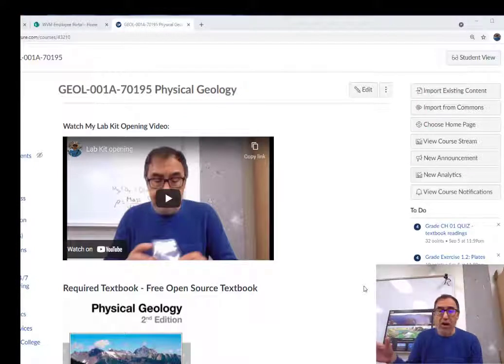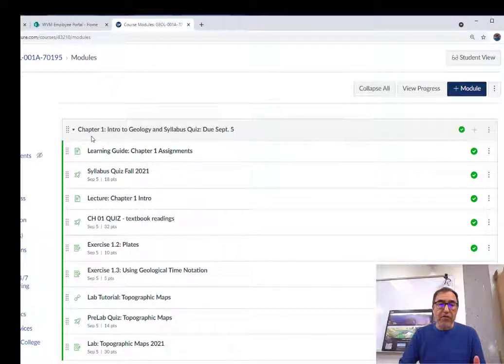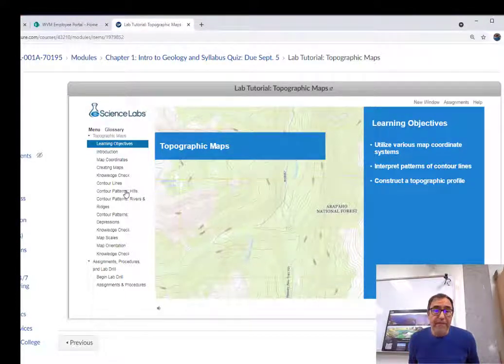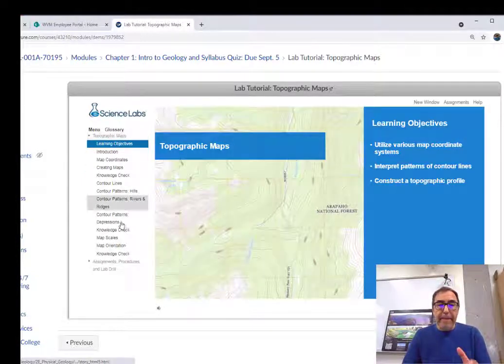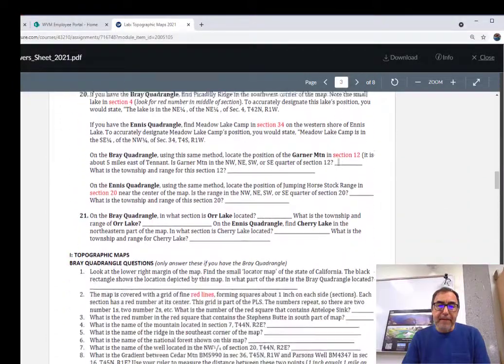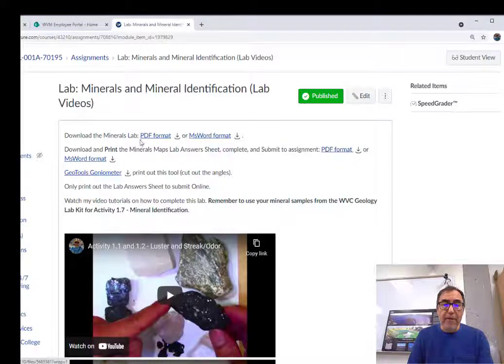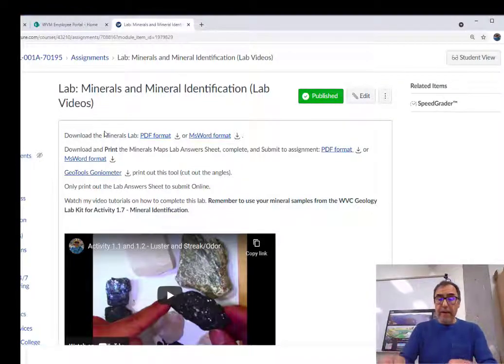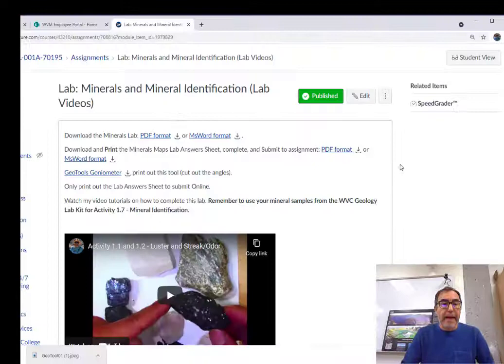Geol1A fall21 intro